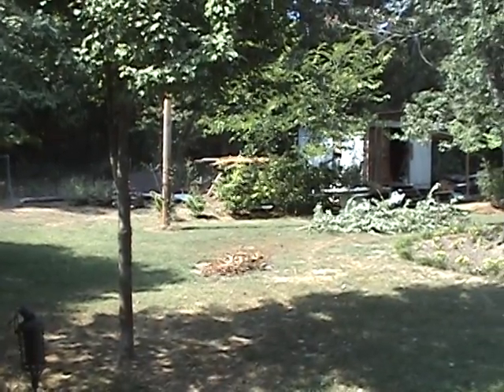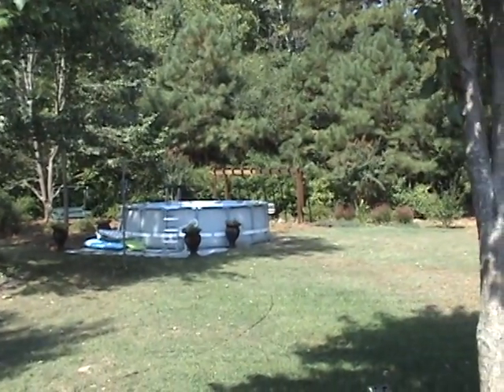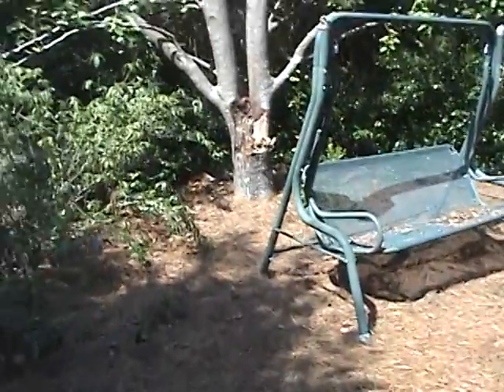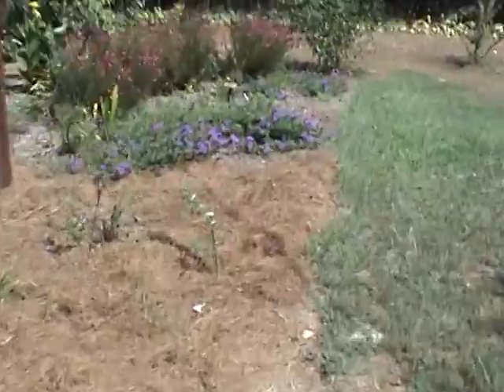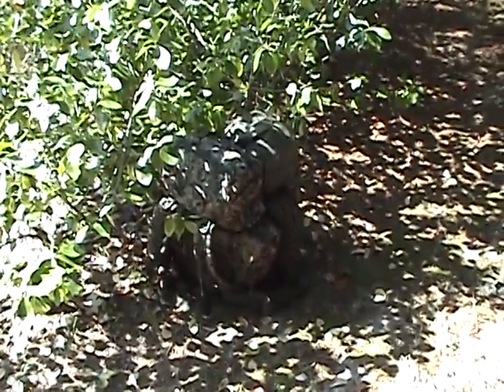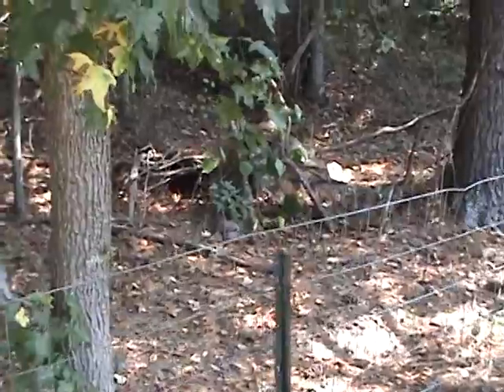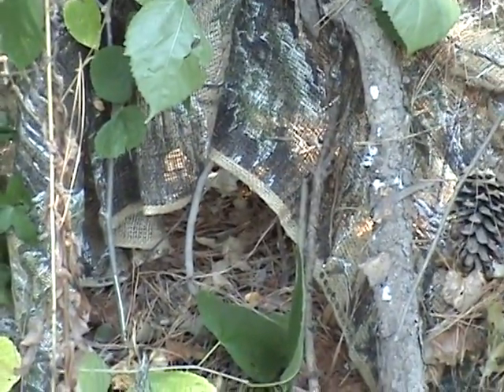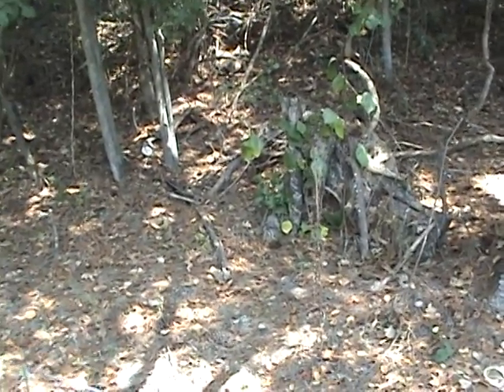The Art of Camouflage pt 5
In this video we have hidden the items that were laying out in the open are now hidden. Kimo was of great assisstance to me in this video. She wore the Desert camo uniform and hid in plain site. We did that to demonstrate how easy it is to hide and also to illustrate later how movement can give you away.